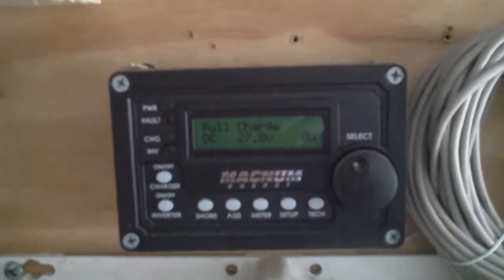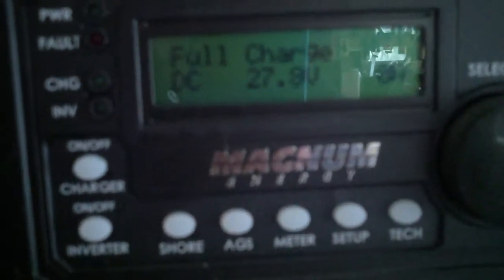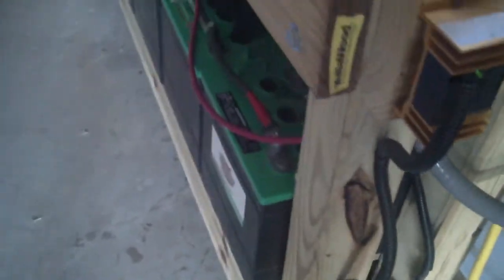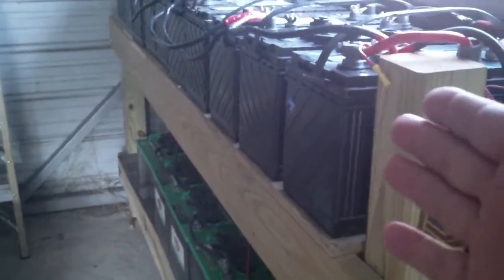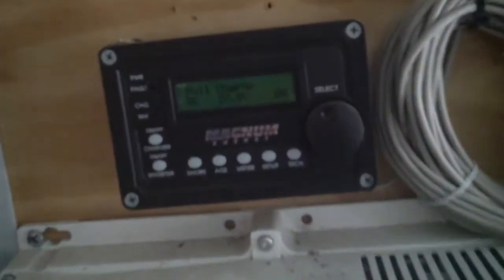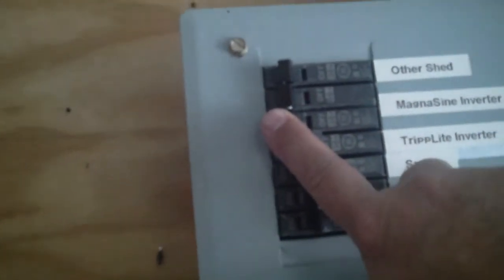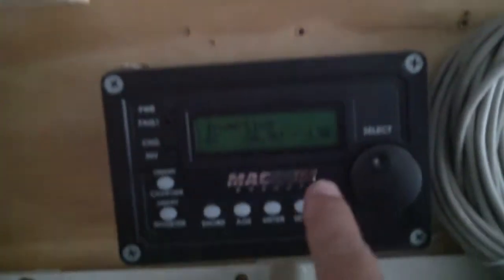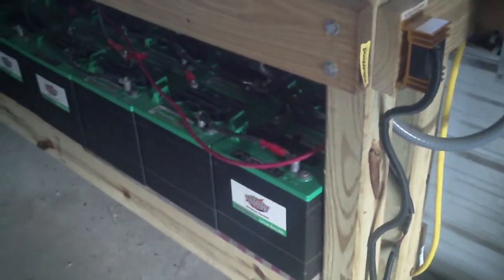Servicing Solar Battery Bank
Just servicing the battery bank